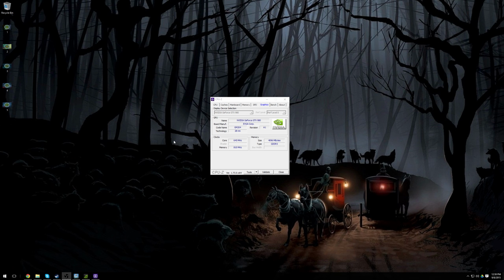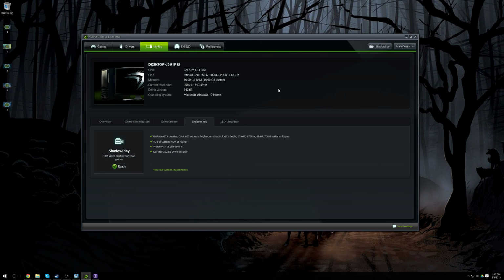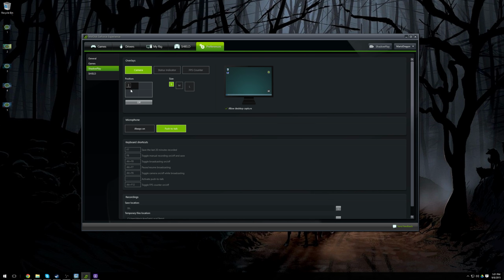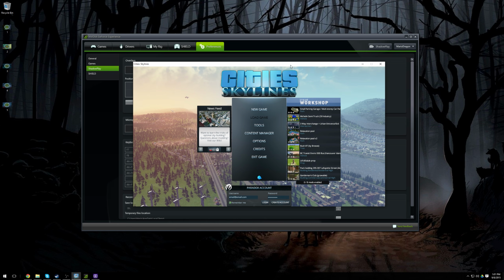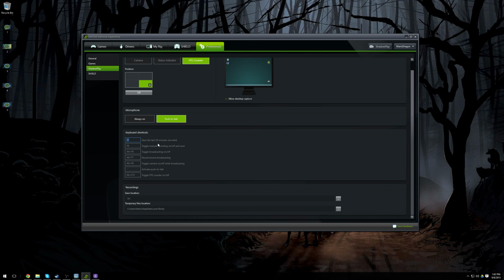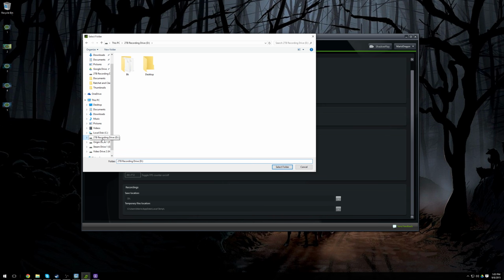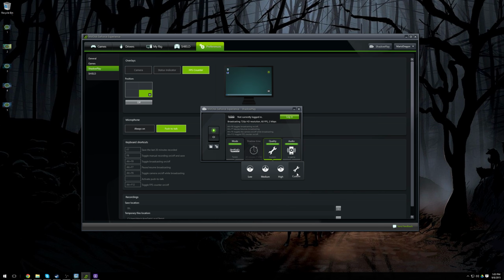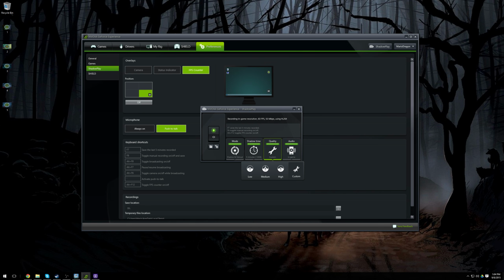How to use Nvidia Shadowplay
To find out your graphics card:
-Press Windows Key + R (or press Start and search Run)
-Type dxdiag and click OK
-Click the Display 1 tab for your graphics information

-Install, launch, and click on the Graphics tab

If your computer supports Shadowplay you can download the Nvidia GeForce Experience

Nvidia Shadowplay is a free alternative to Fraps and other recording programs if you have the correct hardware. I'm unaware if AMD has a similar program. Shadowplay requires a GTX 600 series or newer graphics card, but puts far less strain on your system than Fraps and has better quality than Open Broadcaster.